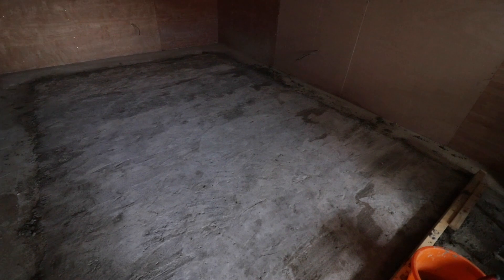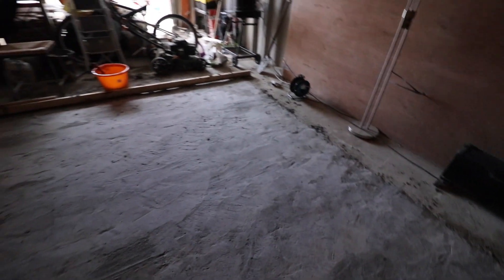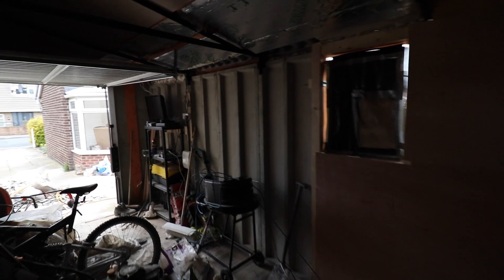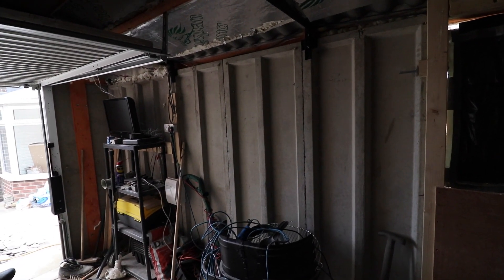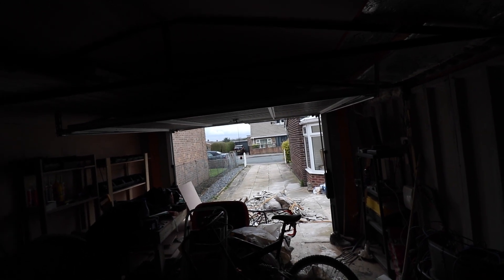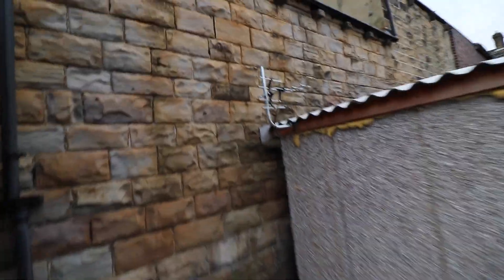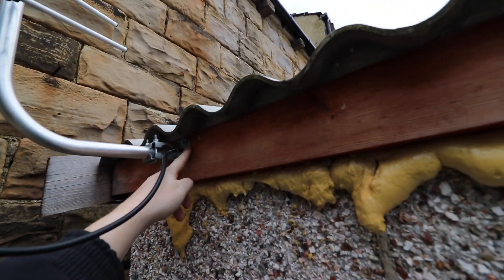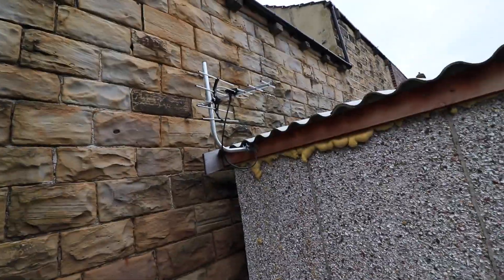part 14 Converting a Concrete Apex Garage into pool room blog I just put a cement concrete mix floor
Converting a Concrete Apex Garage into pool room blog part 14 I just put a cement concrete mix floor

I just had to rip up the floor levelling compound and replace it with cement a concrete mix here I talk about the electrics options I hope this gives you an idea of my journey.